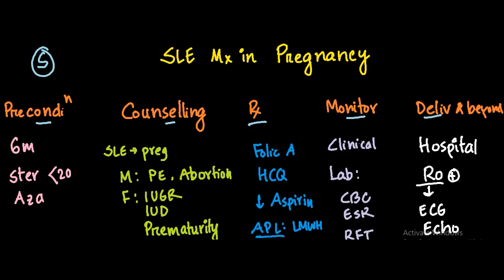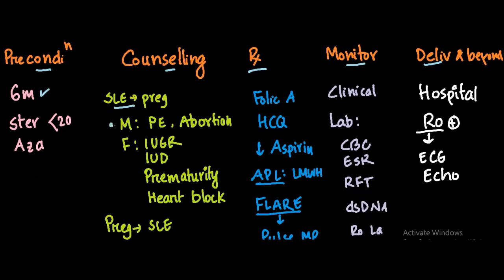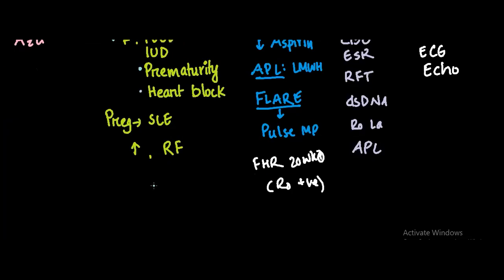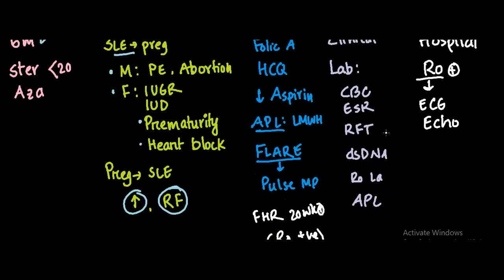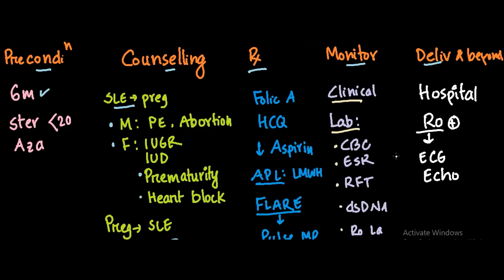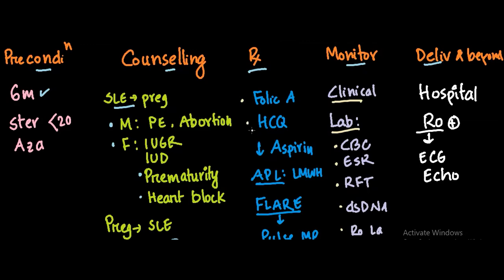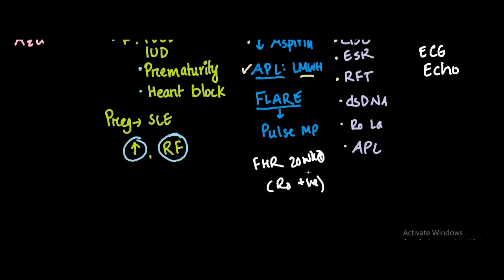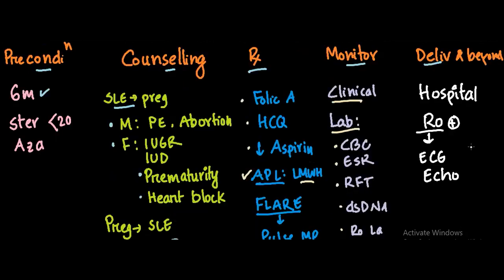Management of SLE in pregnancy